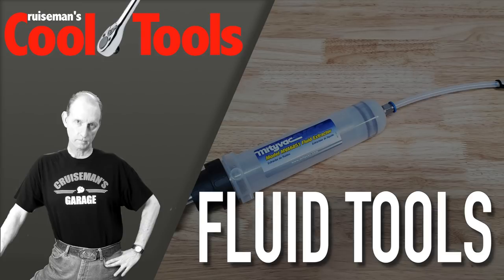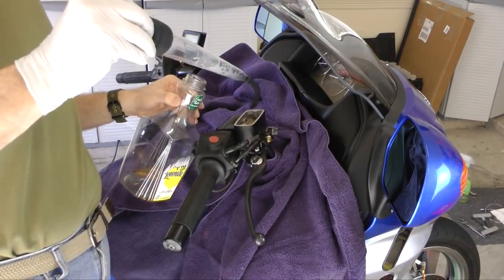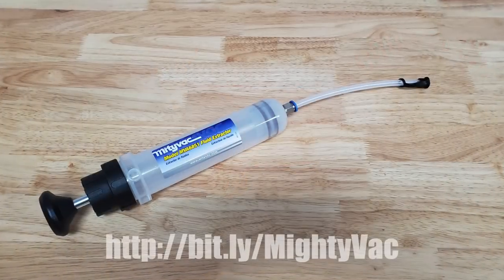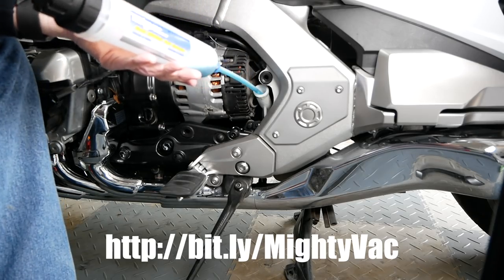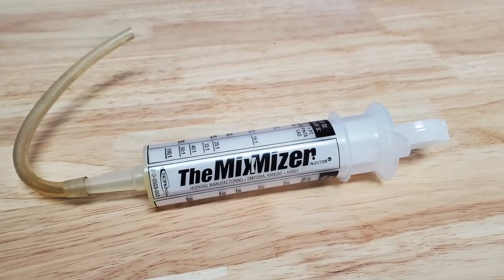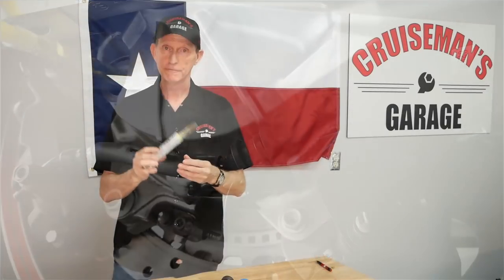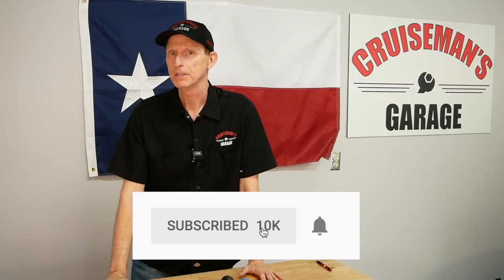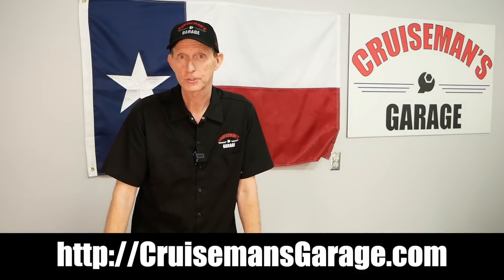Tools That Deal With Fluids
Cruiseman shows some tools he uses to evacuate, and insert fluids into the motorcycle.

► MIGHTY VAC